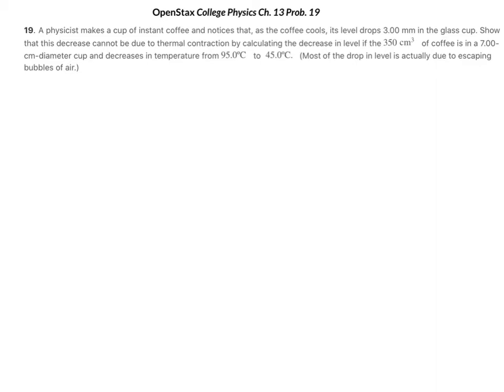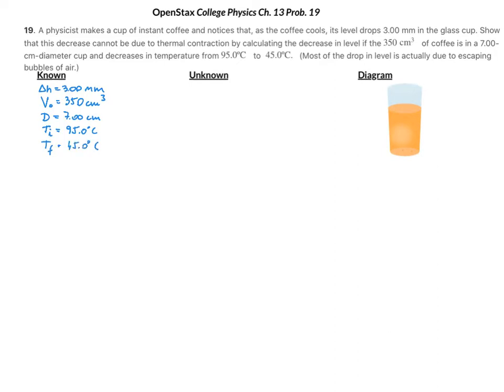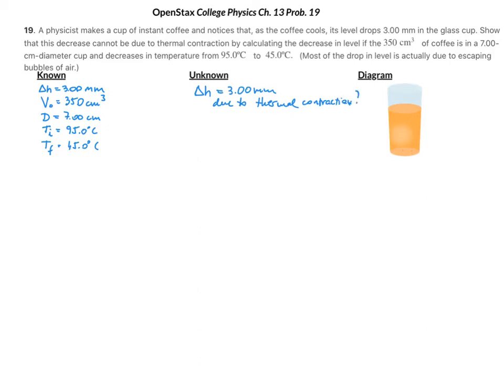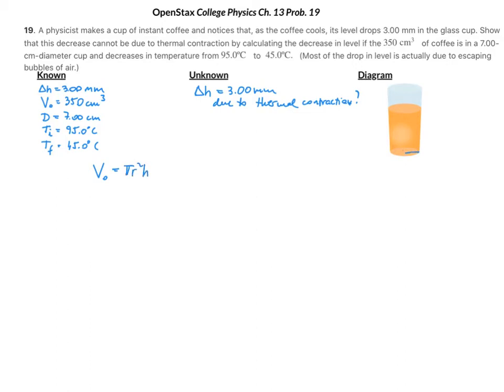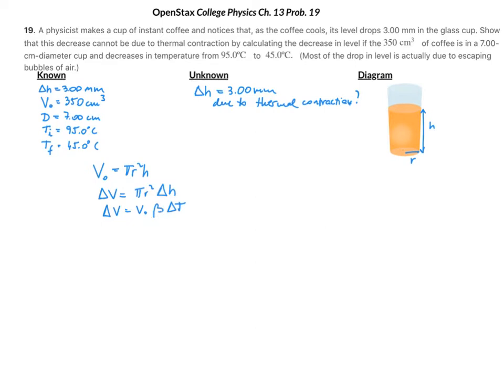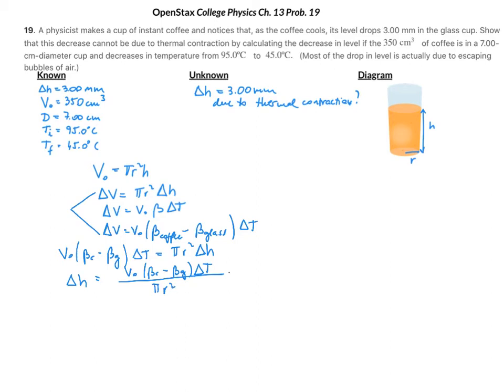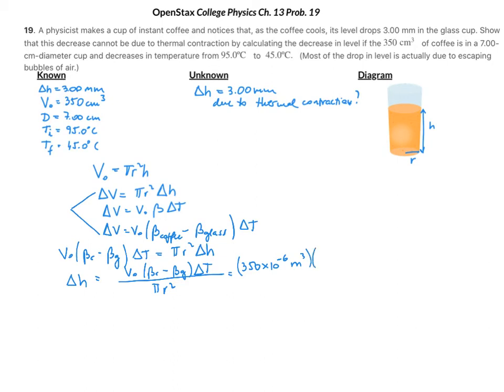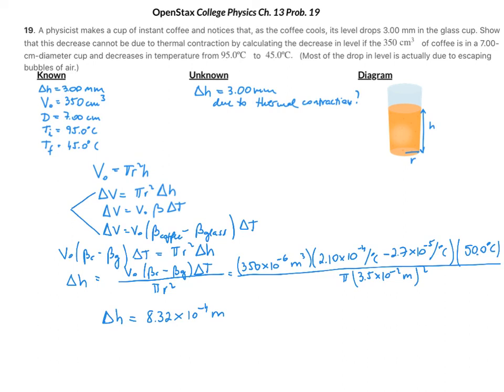Thermal Expansion Problem 2